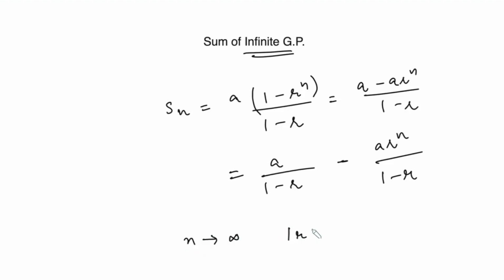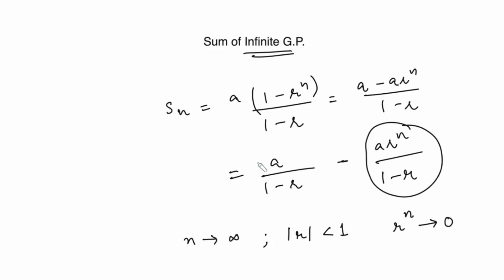Sum of Infinite terms of Geometric Progression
In this tutorial, we explore the concept of sum of infinite terms of a geometric progression.